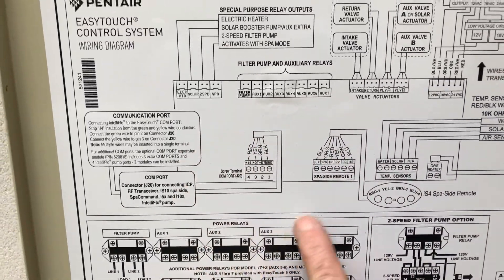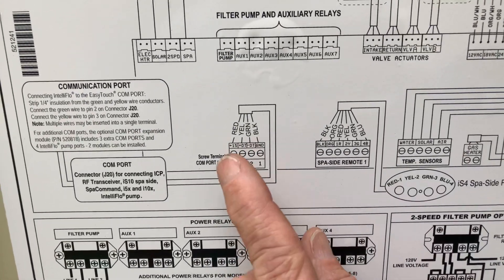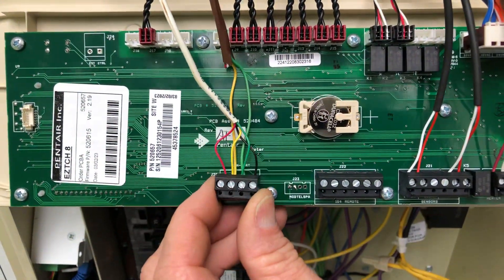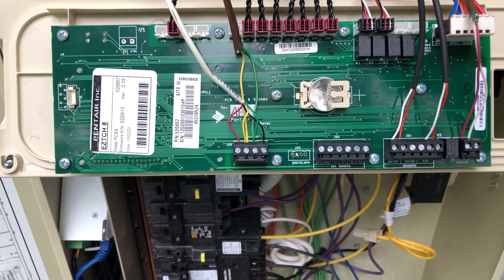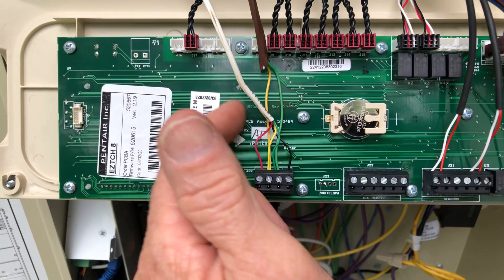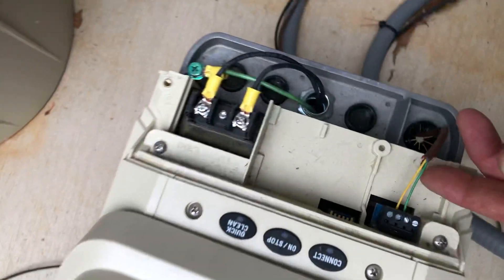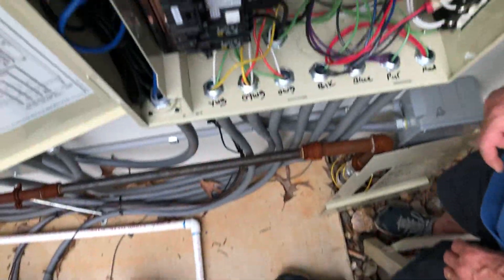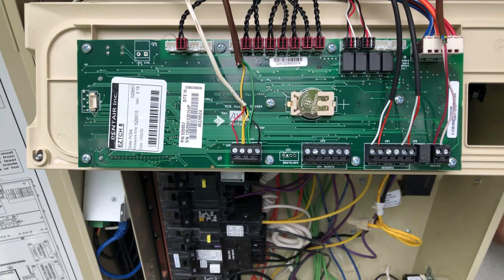Pentair Communication Cable Overview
Detailed explanation of the functions and wiring of the Communication cable and plug. This is similar on other control systems as well.